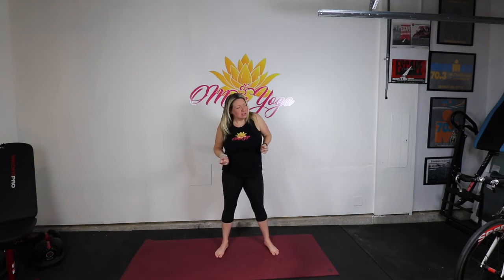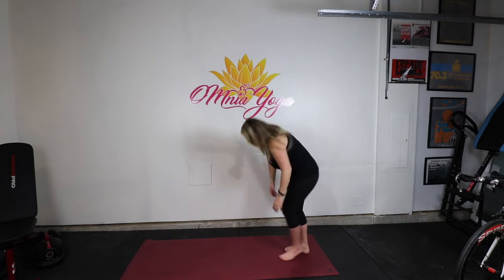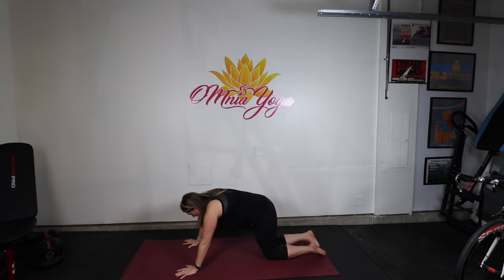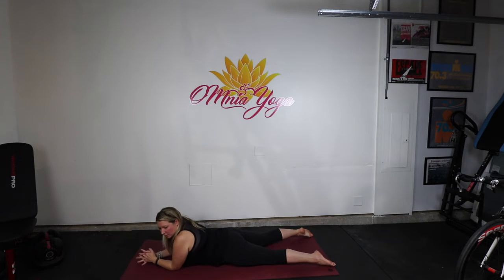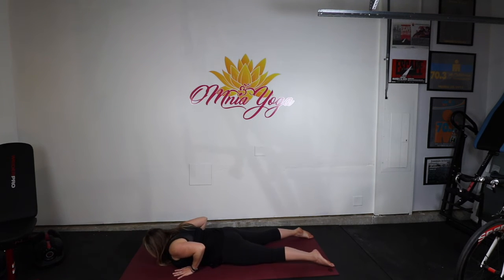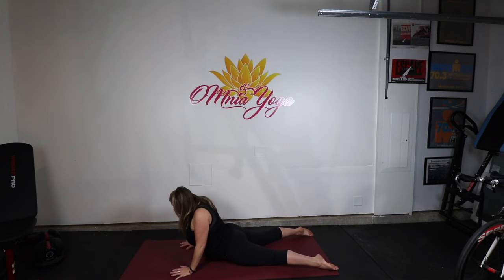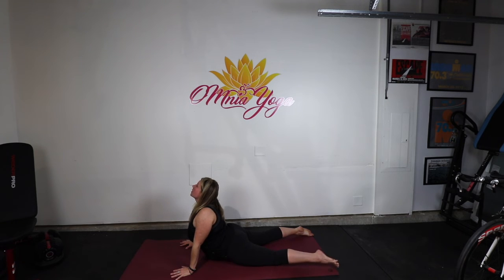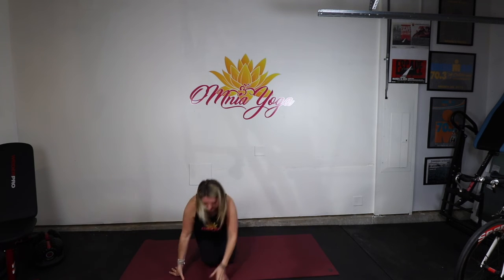Pose breakdown - Cobra